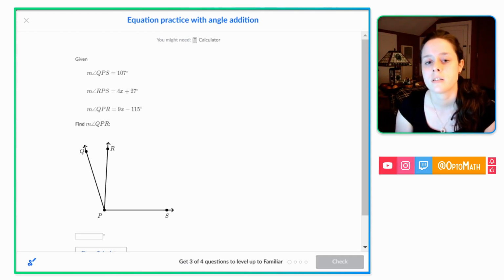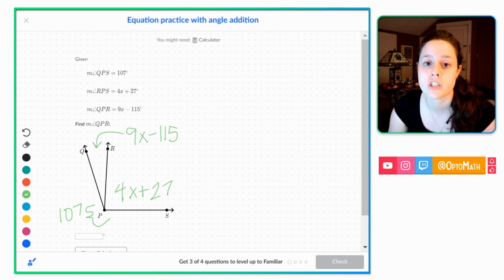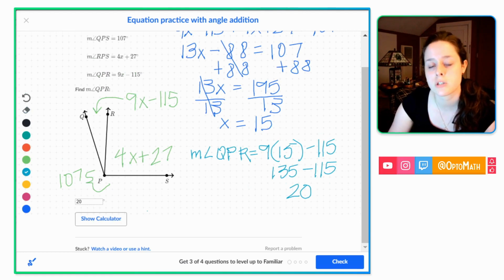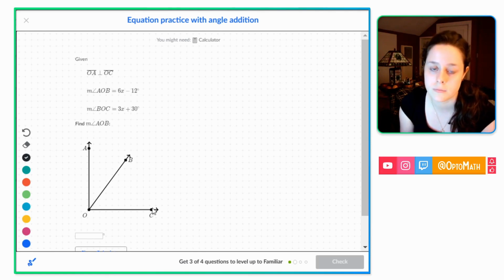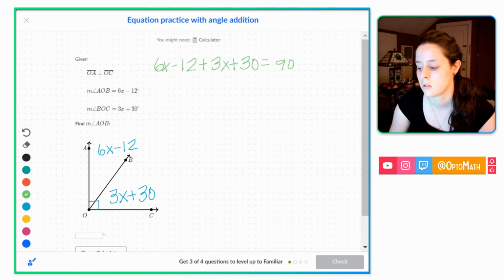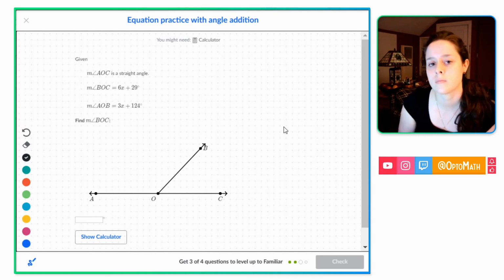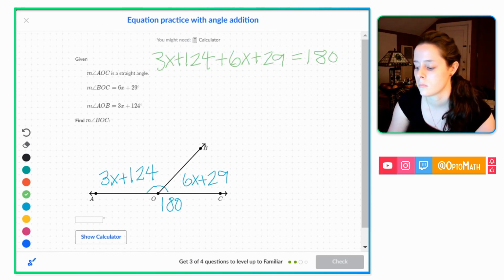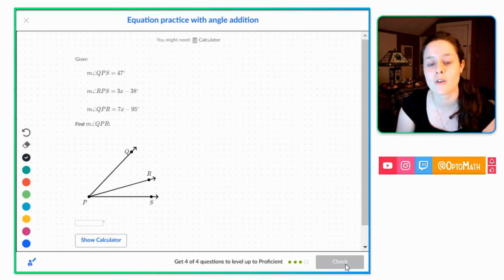Equation Practice with Angle Addition on Khan Academy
Apply knowledge of angle addition, complementary angles, supplementary angles, and algebra to find the measure of angles.